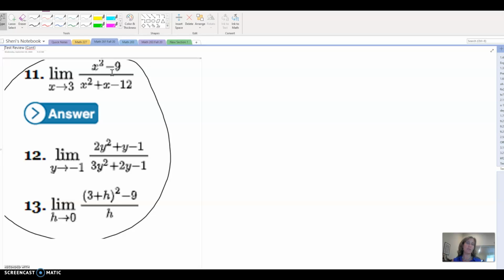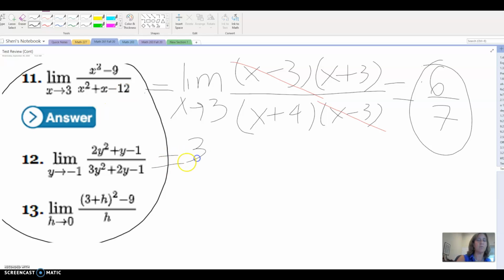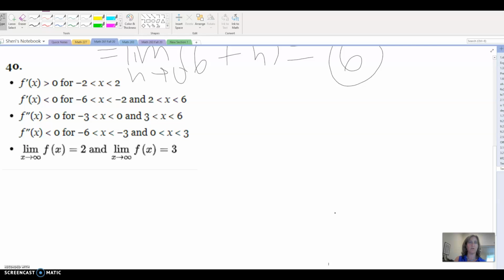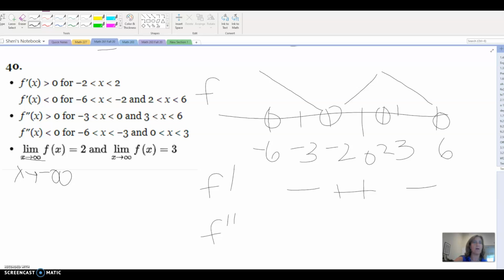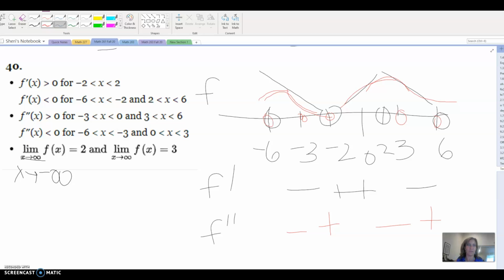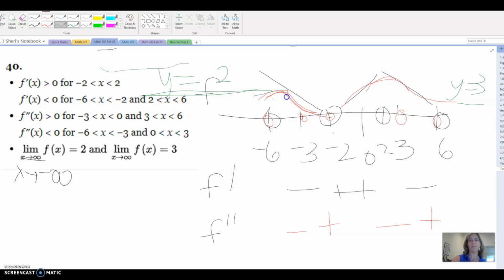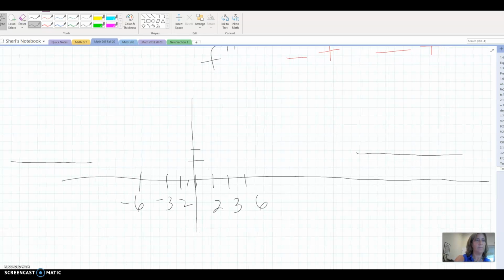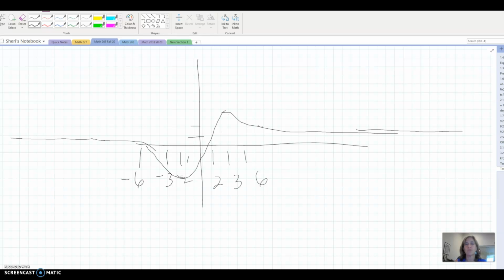Test 1 Review